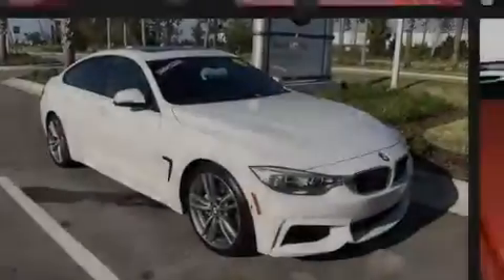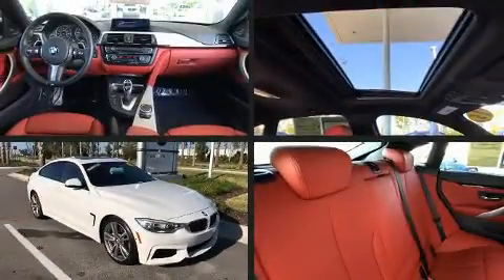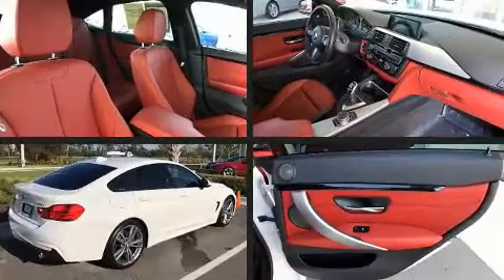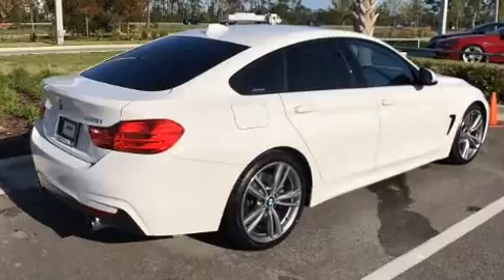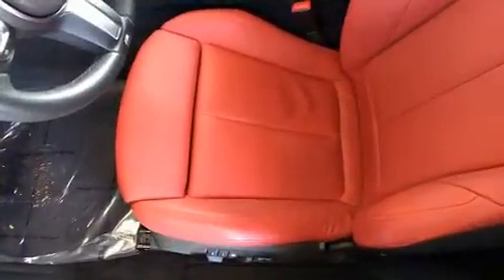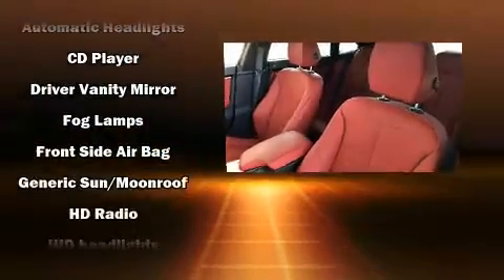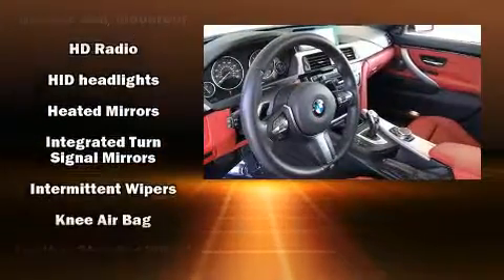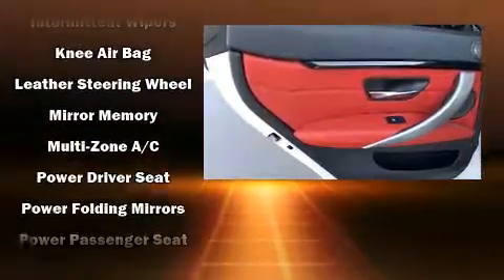2015 BMW 4 Series 435i in Daytona Beach, FL 32124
1050 N. Tomoka Farms Rd.

Sensibility and practicality define the 2015 BMW 435i BMW made sure to keep road-handling and sportiness at the top of it's priority list. It features an automatic transmission, rear-wheel drive, and a 3 liter 6 cylinder engine. Turbocharger technology provides forced air induction, enhancing performance while preserving fuel economy. Top features include rain sensing wipers, 1-touch window functionality, adjustable headrests in all seating positions, an outside temperature display, fully automatic headlights, power moon roof, turn signal indicator mirrors, and seat memory. BMW also prioritized safety and security with features such as: head curtain airbags, front side impact airbags, traction control, brake assist, anti-whiplash front head restraints, ignition disabling, an emergency communication system, and 4 wheel disc brakes with ABS. For added security, dynamic Stability Control supplements the drivetrain. A Carfax history report indicates just one previous owner. Our knowledgeable sales staff is available to answer any questions that you might have. They'll work with you to find the right vehicle at a price you can afford. We are here to help you.